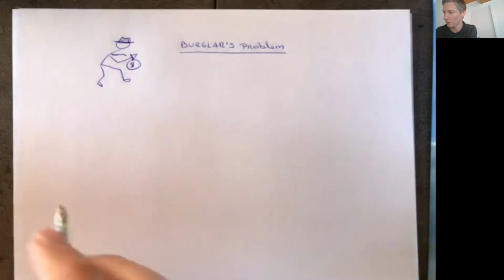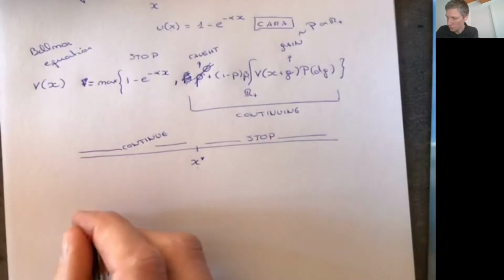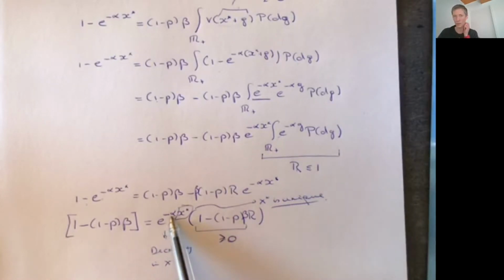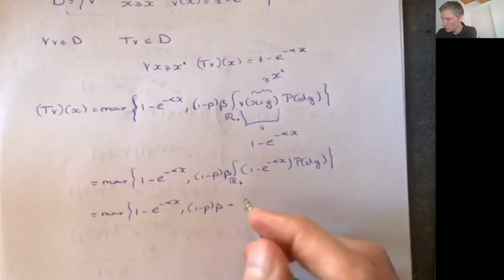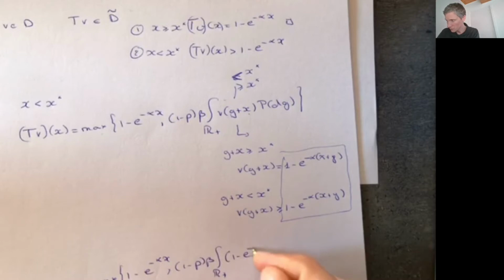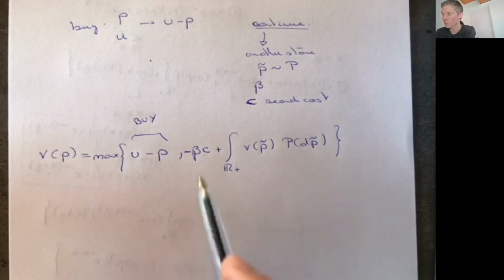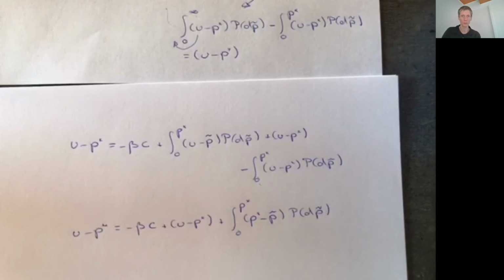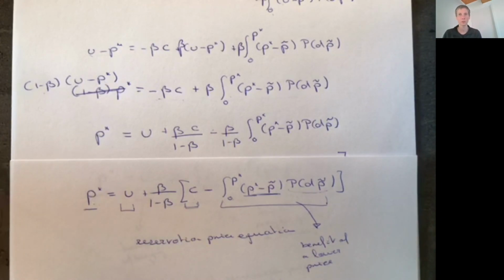Math-S401: Lecture XIV - burglar's problem